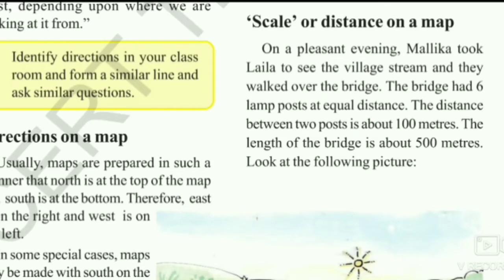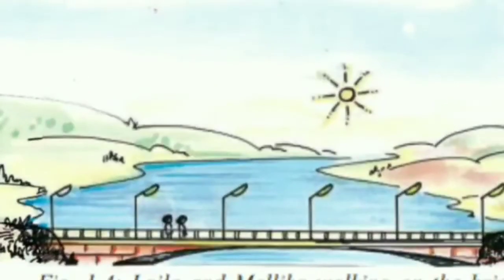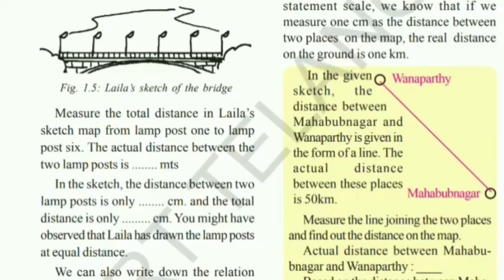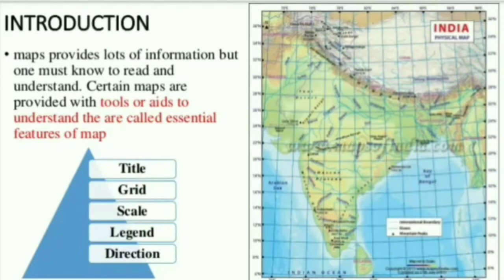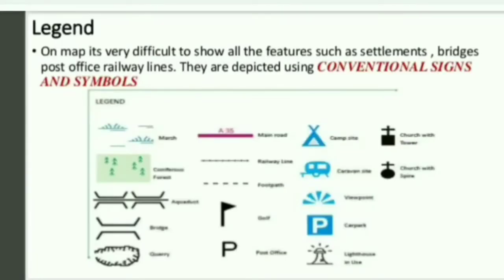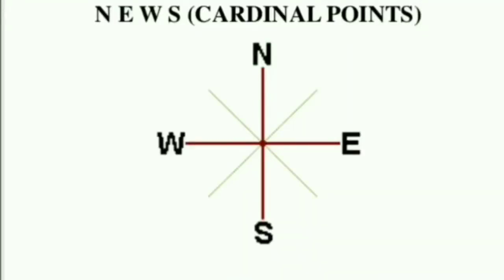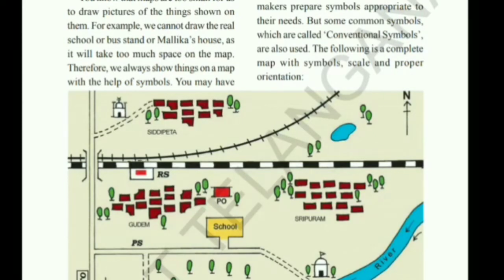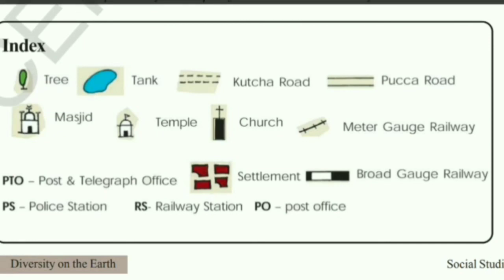SSC|SOCIAL|SCALE|SYMBOLS|INDEX|FEATURESOFMAP|TITLE|ENG|EASY|FAST|TUTORIAL|CLASS|COVID|LOCKDOWN|SHSF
todays topic:SSC|SOCIAL|SCALE|SYMBOLS|INDEX|FEATURESOFMAP|TITLE|ENG|EASY|FAST|TUTORIAL|CLASS|COVID|LOCKDOWN